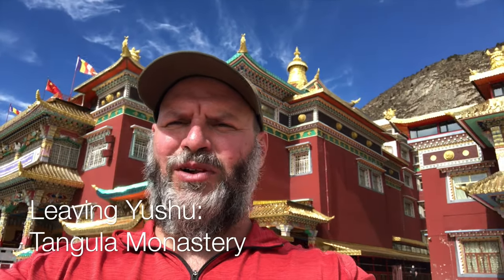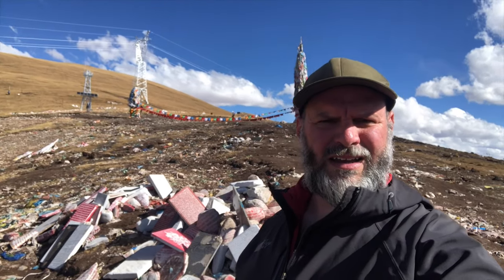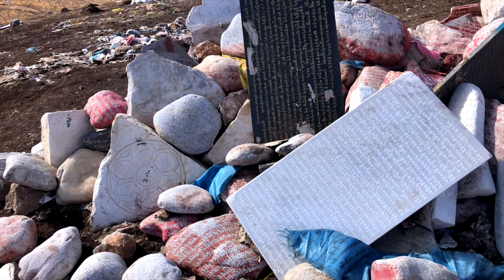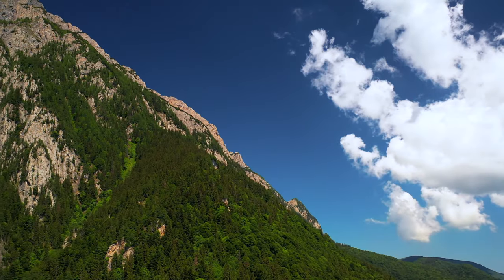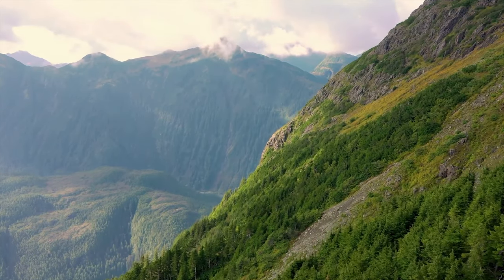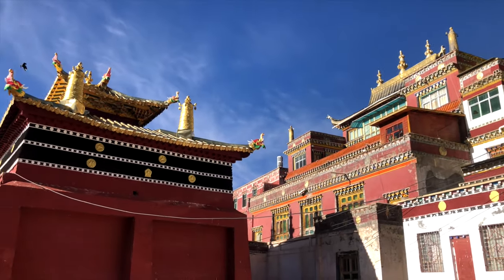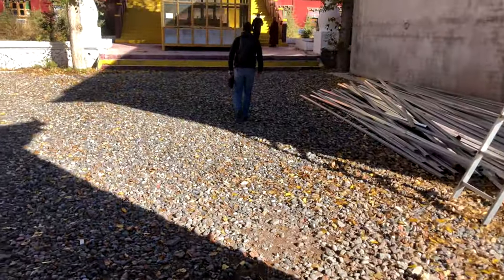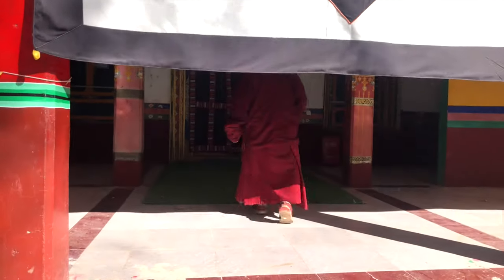This is one of my favorite places on the Tibetan Plateau!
Watch this video to find out why this wild land is one of my favorite places I have ever been on the Tibetan Plateau!

Get ready for a bumpy ride!  Almost all of the roads outside of Nangchen town are dirt and are still quite rugged.  Driving even 30km here may take 3 hours on these untamed backroads that meander along the Mekong River.

But a little bit of whiplash is a small price to pay for the grandeur of these mountains that once protected the epic Kingdom of Nangchen.  After centuries of remote isolation, Nangchen still sees very few tourists and those who make it out there are either really lost or don’t mind driving 15 hours from the province’s capital for some of the most beautiful and wild terrain in all of the Tibetan Plateau.

Introduction to Nangchen

Nangqên County is a place that is as diverse as the many spellings of its name.  This place, known both as Nangchen (Tibetan: ནང་ཆེན་རྫོང་།)  and as Nangqian County (simplified Chinese: 囊谦县;  pinyin: Nángqiān Xiàn), is a county of the Yushu Tibetan Autonomous Prefecture and is the southernmost county-level division of Qinghai Province in western China.

Nangchen famously borders the Tibet Autonomous Region to the south and many parts of Nangqian County are only a 30km drive from this border, neighboring the Tibetan Chamdo district. But don’t get too excited.   Foreigners would need a very special permission to cross this particular border so most travelers will have to be content to stay in Qinghai Province.  But if you don’t mind the bumpy roads and burly terrain, travelers will find they could spend at least 1-2 weeks in this region with no problem.  And, unlike the Tibetan Autonomous Region, you do not need any special permits to travel here.  Making this land a wonderland for adventurers and free spirits alike.

The county seat is called Xangda (Chinese: 香达镇), and lies in a fertile high altitude valley on the right bank of the Dza Chu (a branch of the upper reaches of the Mekong River). Today the total population of Xangda (also called Nangchen town) sits right around 60,415, and 98% of this population are ethnically Tibetan.

Geographically, Nangqian County is one of the least inhabited regions of the Tibetan Plateau with a small population spread across a total surface area of 11,539 km2 (4,455 sq mi). Today Nangchen, like many Tibetan towns, is growing and developing quickly as new hotels and paved roads replace the old dirty guesthouses and the potholed, bumpy dirt roads that mark this as a western outpost of civilization before one reaches the border of the Tibet Autonomous Region or TAR. But for now this is still a pretty remote town that is largely isolated by giant mountains and gaping rivers.  Nangchen is definitely not a luxury destination, so don’t expect more than a few 3 star hotels.

But do expect to be absolutely amazed by the grandiose scenery and lots of wildlife.  As home to Himalayan Golden Monkeys, Blue Sheep, Wild Ass, and Tibetan Antelope, Nangchen is a nature lover’s paradise.  There are no hotels outside Nangchen town so be prepared to travel with a local guide and stay in very simple home stays or tent stays (we are happy to help you arrange these if you need some local contacts).  Outside of the town, all the roads are mostly dirt and there is very little in the way of running water, flush toilets, or good internet.  But this is a great chance to get away from all the noise and electronic buzzing to  really engage local Tibetan nomadic life and learn to live like yak herder in the mountains.

For having such a relatively sparse nomadic population the Nangchen area has one of the largest ratios of monasteries to people.  The second thing you will notice about driving outside of Nangchen town (after you experience the jaw dropping cliffs and steep granite spires) will probably be that you are in the middle of nowhere (often with no electricity and running water) and yet every 5-10km is a giant Tibetan Buddhist monastery.  This is a spiritually devout land whose origins and culture run as pure and deep as it’s expansive gorges.

We offer unique ecotourism experiences that are off the beaten track on the Tibetan Plateau that benefit the local communities!

Our tours and treks are culturally immersive and full of wonder and life and focus on small group sizes and authentic experiences.